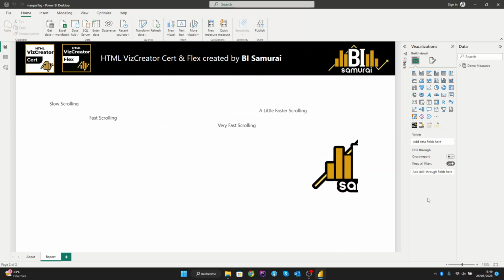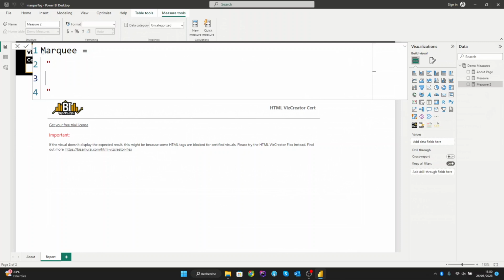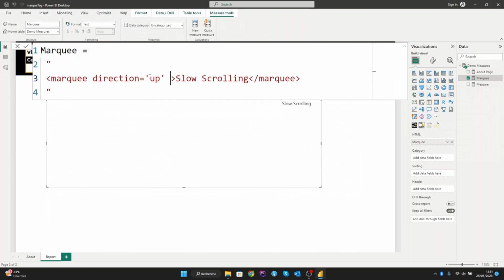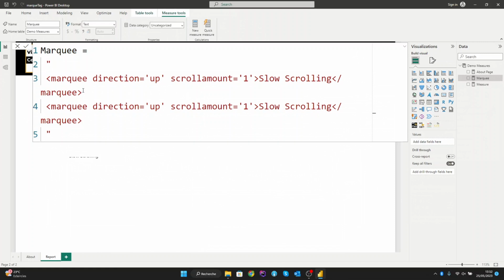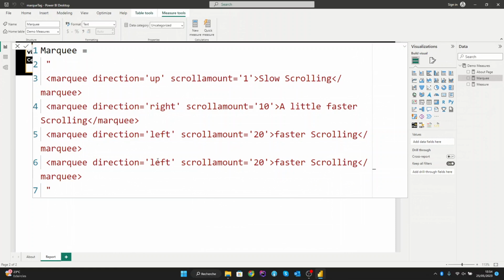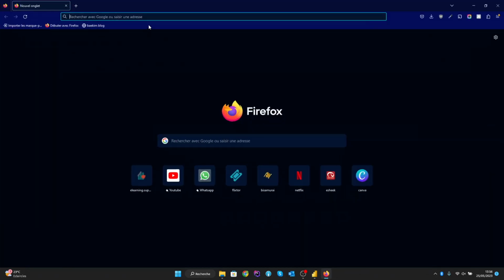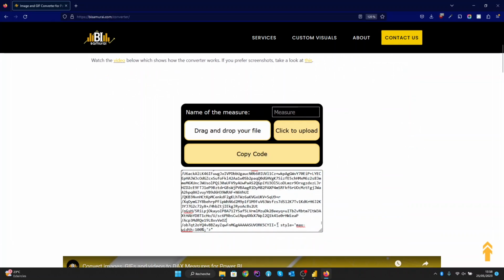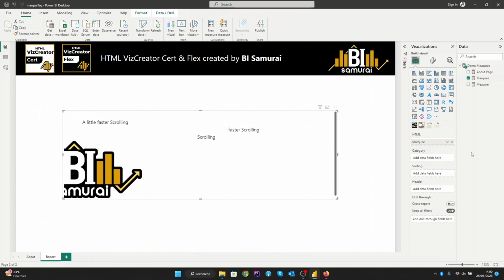How to create moving text or images in Power BI ⬅ ➡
Need to draw the user's attention to something in your Power BI report? Well, why not let an element slide over your report page? it's easy to do as you can see in this video. For more options, visit our knowledge base where you can learn more about the marquee tag and download a demo PBIX file:

1️⃣ The HTML VizCreator (Microsoft certified) is a must-have for anyone who wants to seriously improve the reports. It allows the user to create custom elements using HTML.
2️⃣ The HTML VizCreator Flex can be used to create all sorts of dynamic elements and is a great addition to any Power BI report. It is more powerful than the HTML VizCreator Cert, but not Microsoft certified
3️⃣ The Balance Sheet Visual is great to display a balance sheet in a way that even non-finance-experts easily understand it.